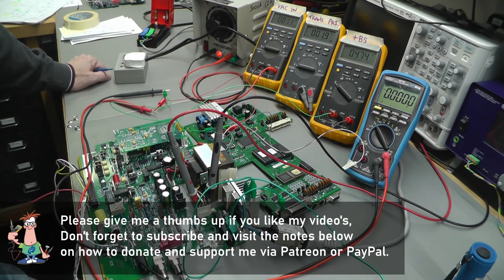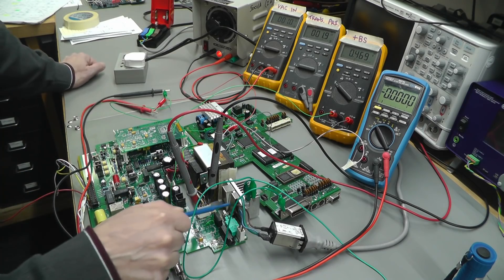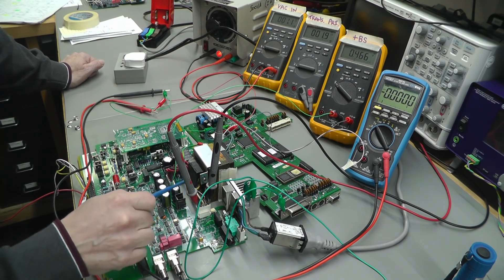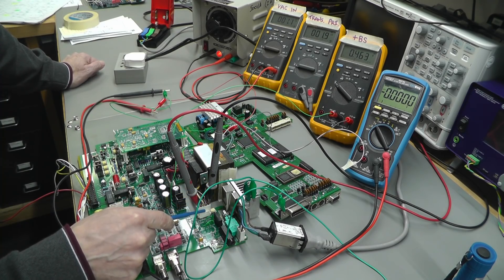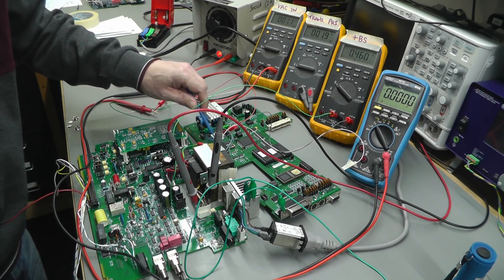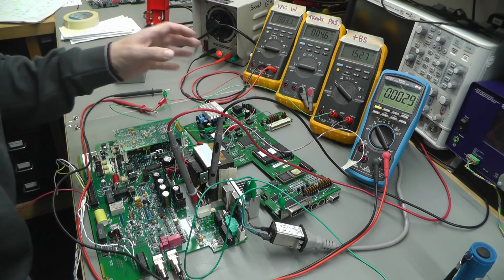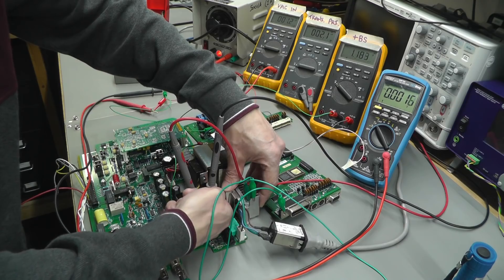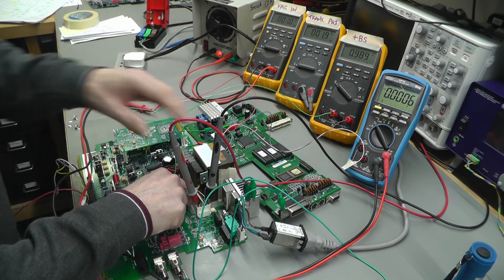No.092 - Keithley 2001 7.5 digit Multimeter Repair - Part 6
This is Part 6 of the repair of my Keithley 2001 7.5 digit Multimeter. Picked up quite cheap I was hoping for an in-depth repair. and it certainly hasn't disappointed so far!

In this video I finally get the analog & digital boards hooked to the transformer, 240VAC at last!